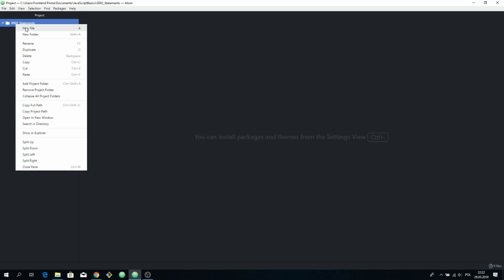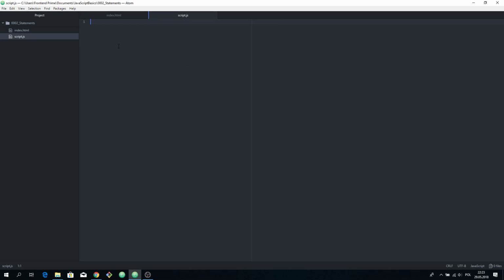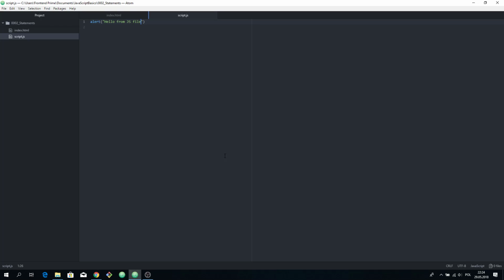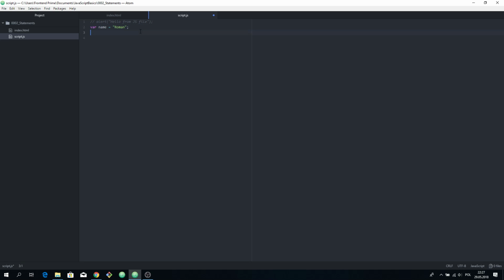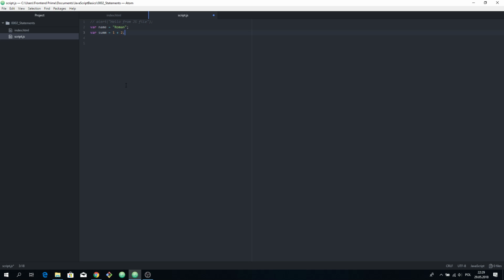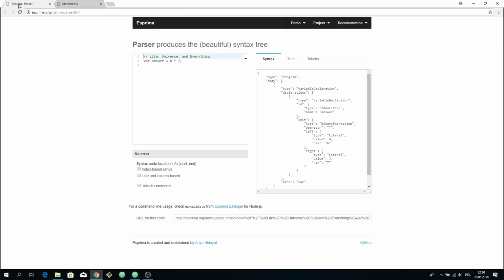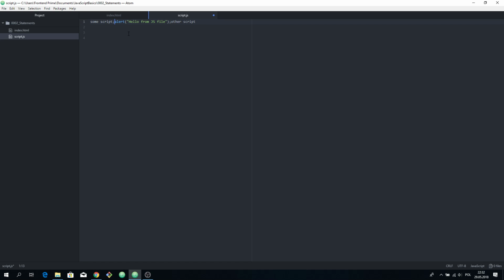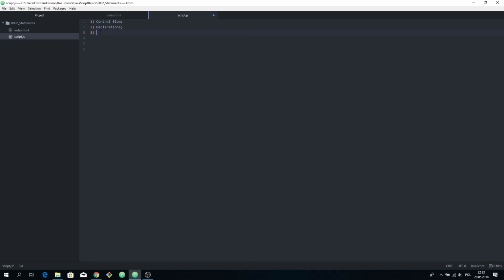JavaScript 02. Statements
In this lesson we will:
- add JavaScript file to the HTML
- understand what is a statement,  a statement block, an empty statement